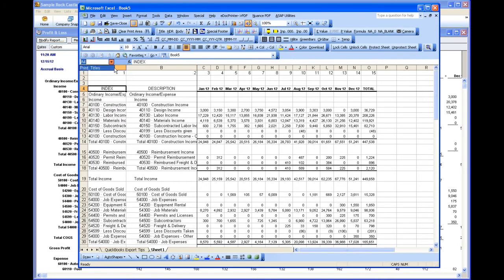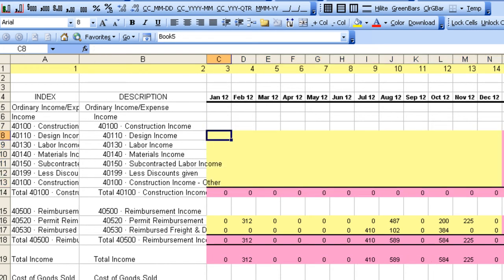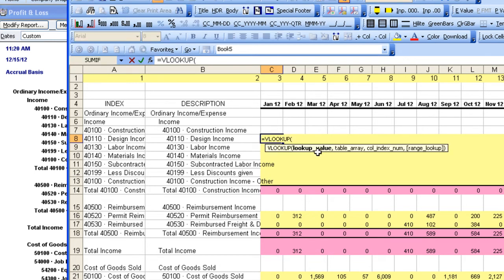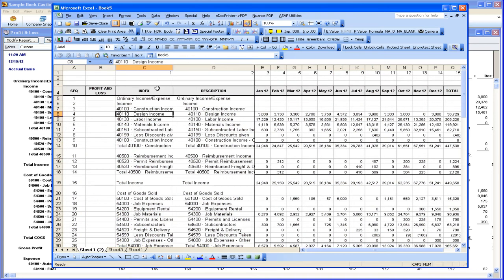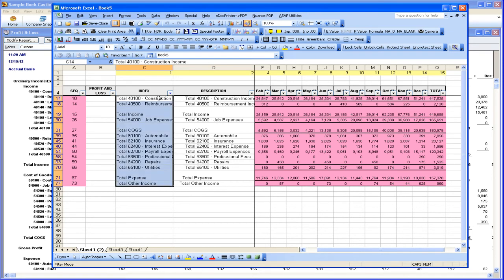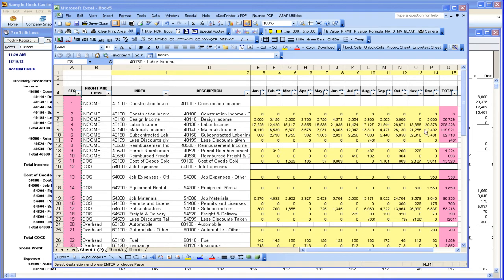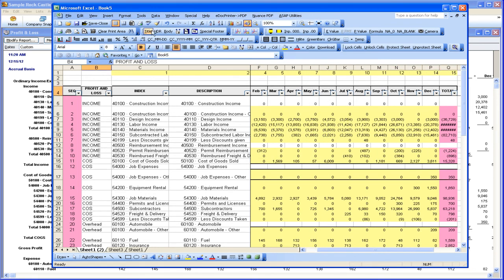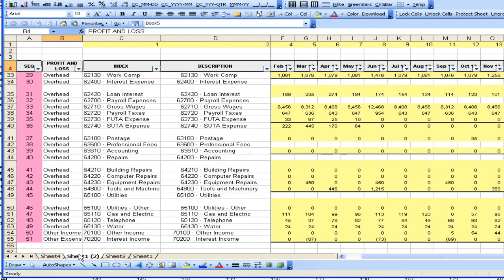F 002.2 Quickbooks